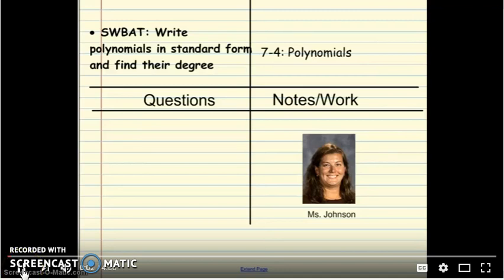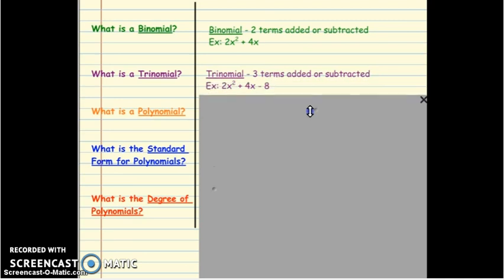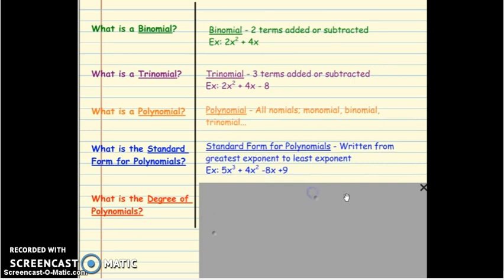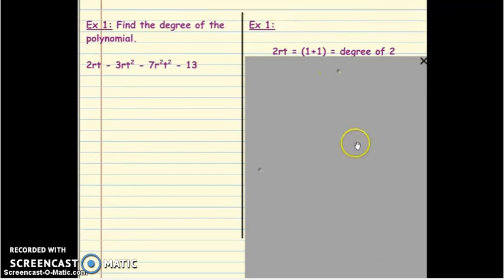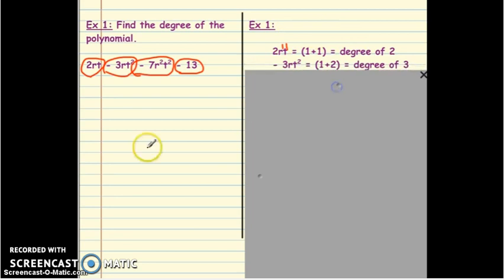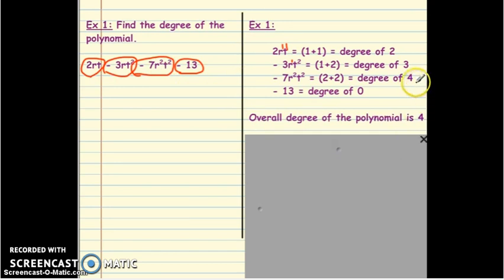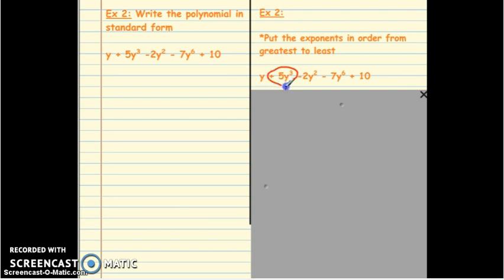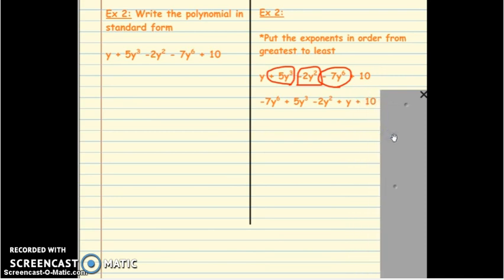7 4 Polynomials